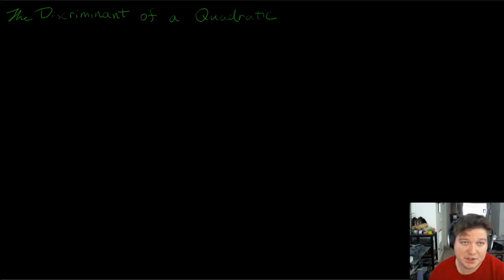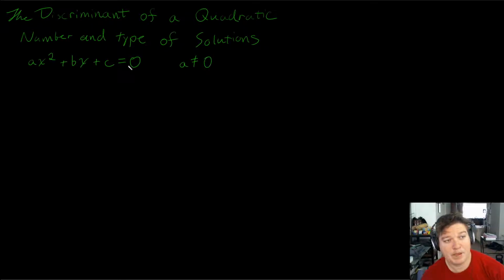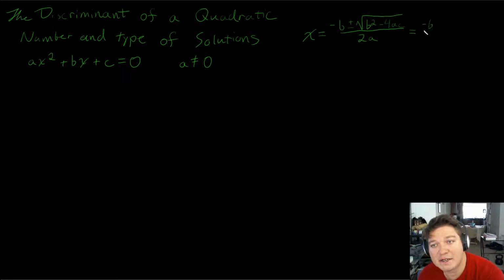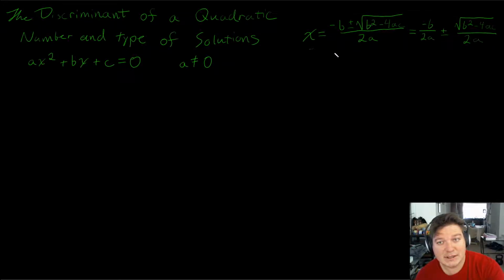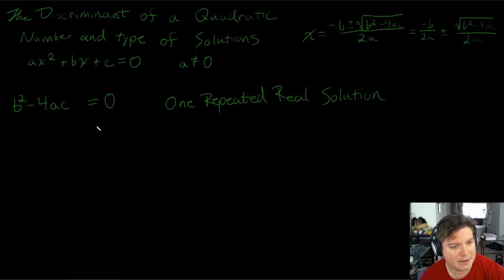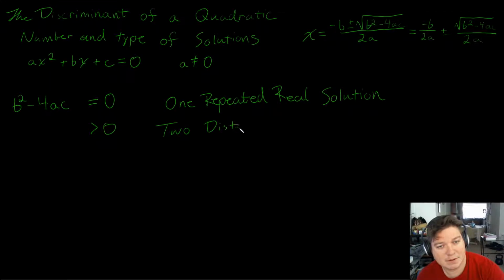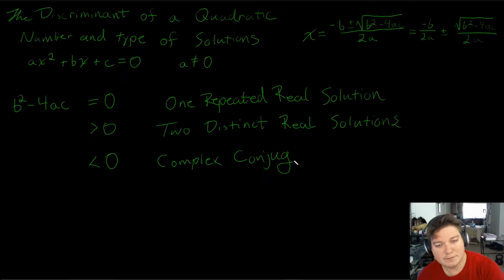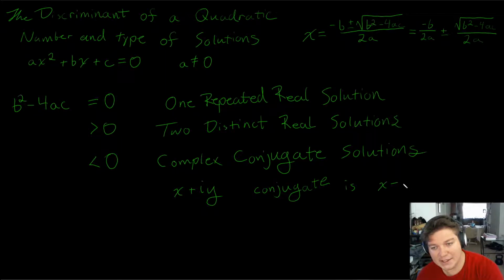The Discriminant : Number and type of solutions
Another demo type video on quadratics. This time we tackle the discriminant and look at the number and type of solutions.